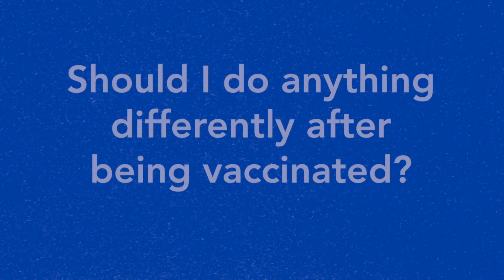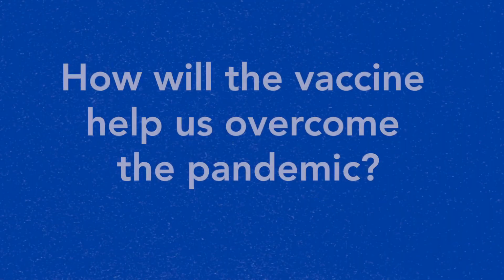Covid-19 Vaccine Q&A with University of Kentucky College of Pharmacy Experts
Have a question about what happens next after you receive your Covid-19 vaccination? We have the answers.